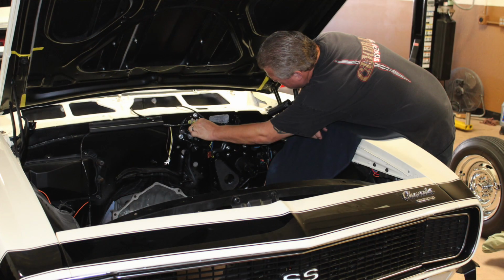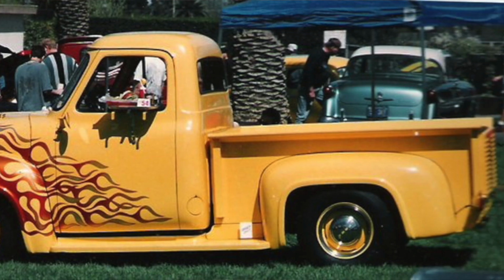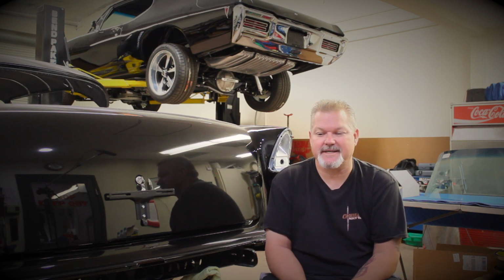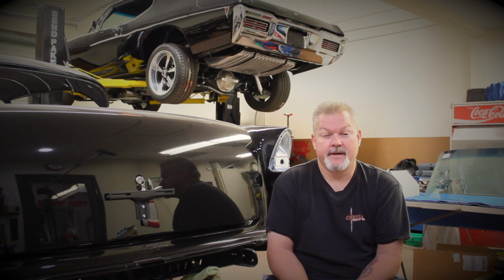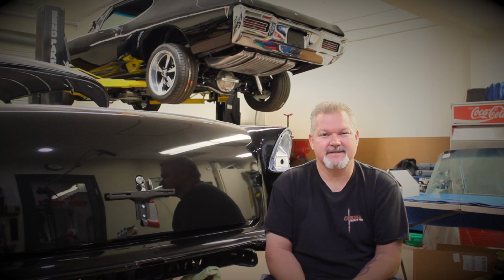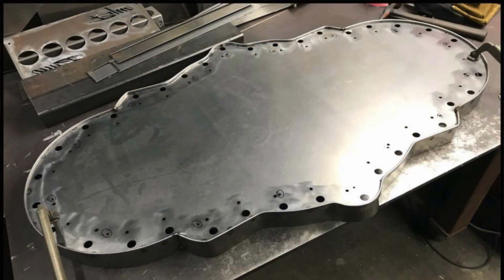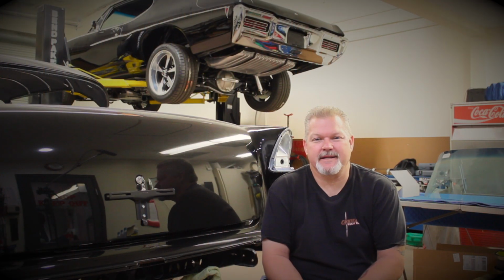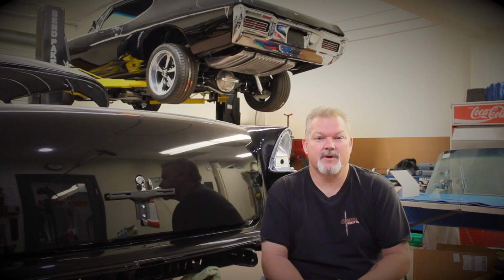Craig Chaffers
introduces Master of all the details in re-assembling a custom car, hot rod or restoration; Craig Chaffers. Craig has been with Cambra for over 3 years and is part of the team in the final assembly department. He brings his life-long passion for cars into the shop each day to make sure each customer's rides are the very best they can be.